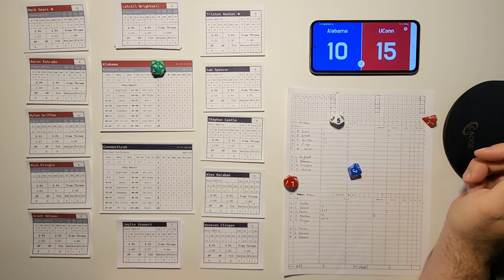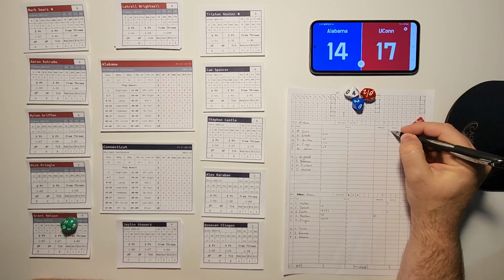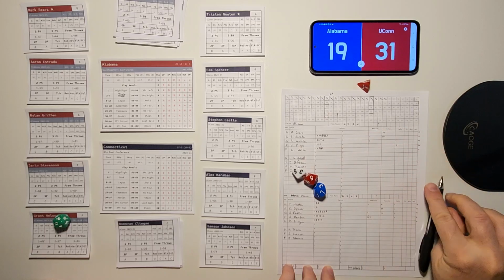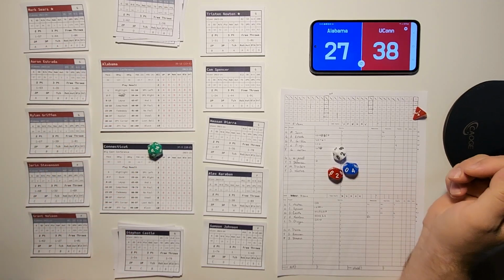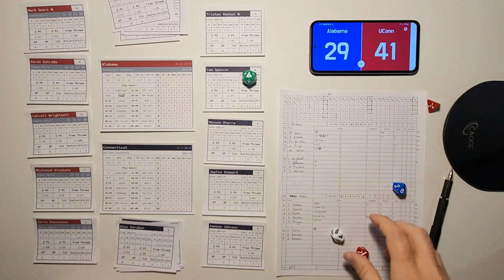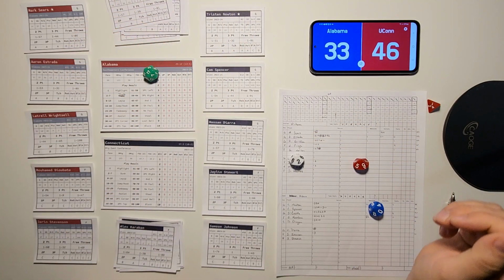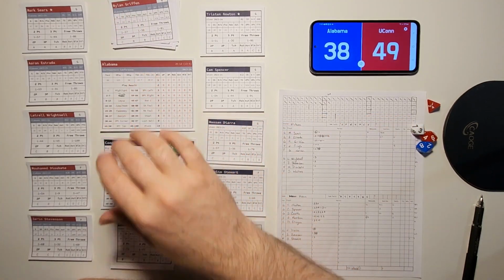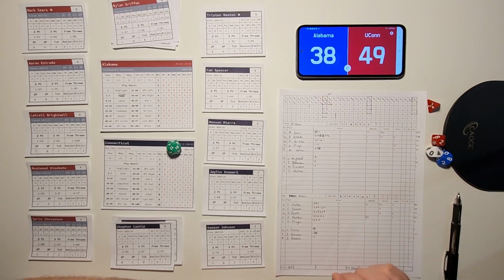2024 Final Four, Alabama vs UConn, First half continued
Continuing the first half of the Alabama/UConn Final Four matchup. both teams are hot in the first half 🔥